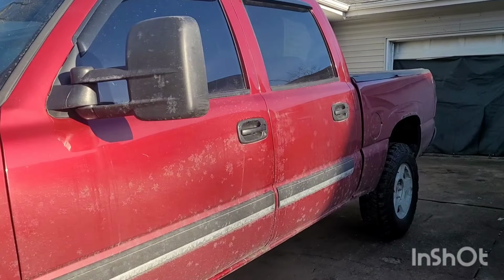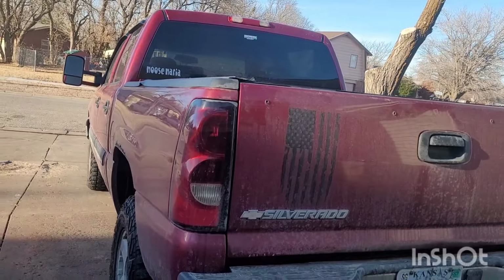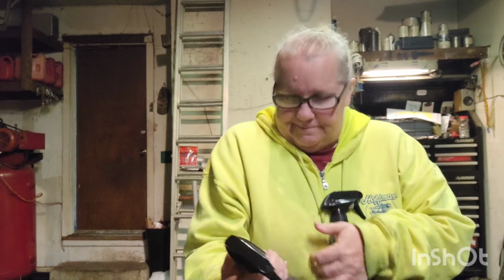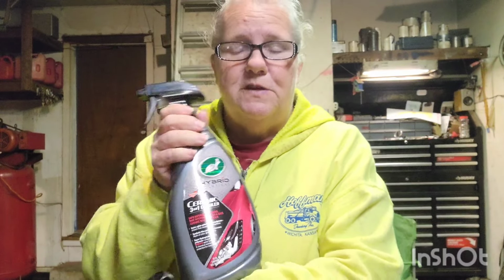Trying an APC rinse on Road Salt. Did it work?